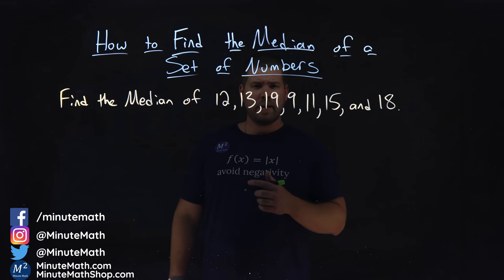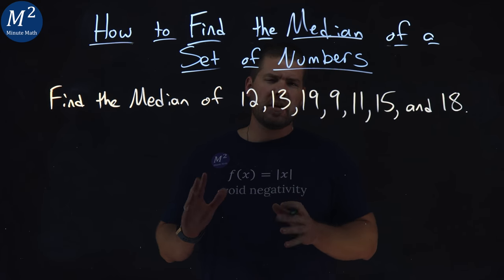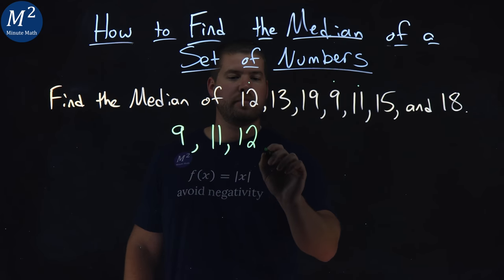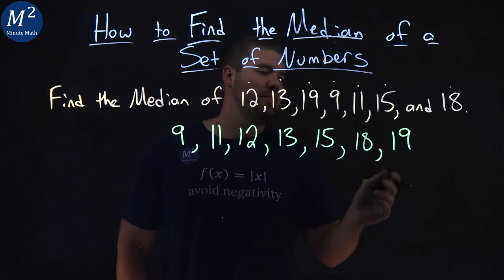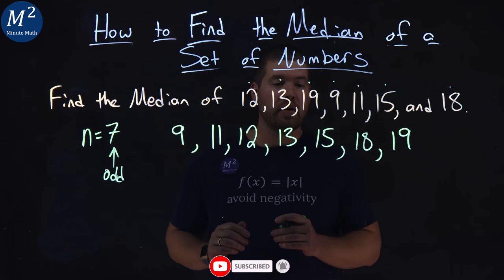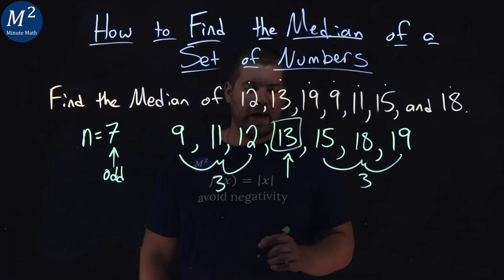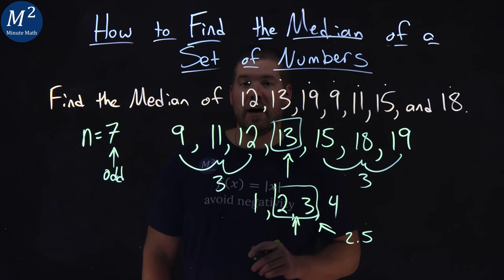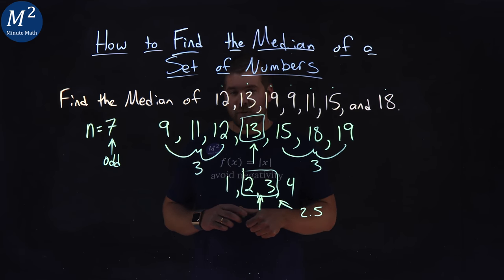How to Find the Median of a Set of Numbers | Minute Math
In this video we learn how to Calculate the median of a set of numbers. We find the mean of the numbers 12, 13, 19, 9, 11, 15, and 18.

The steps we followed to find the median of a set of numbers is:
1) List the numbers from smallest to largest.
2) Count how many numbers are in the set. Call this n.
3) Is n even or odd?
3a) If n is an odd number, the median is the middle value.
3b) If n is an even number, the median is the mean of the two middle values.

Amazon Store Front: How we make our videos, Recommended Educational Resources, Etc.:

Marecek, L., Anthony-Smith, M., & Mathis, A. H. (2020). Use the Language of Algebra. In Prealgebra 2e. OpenStax.